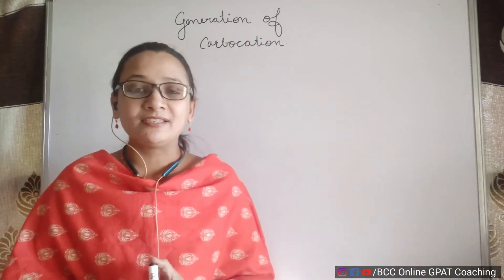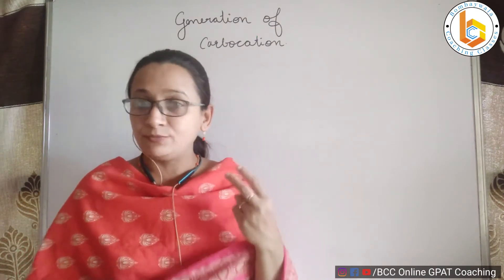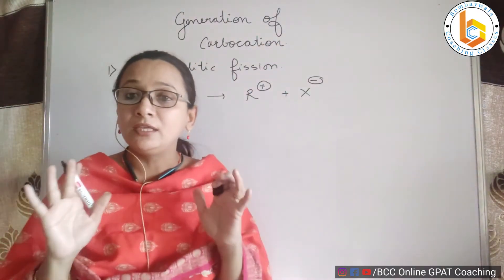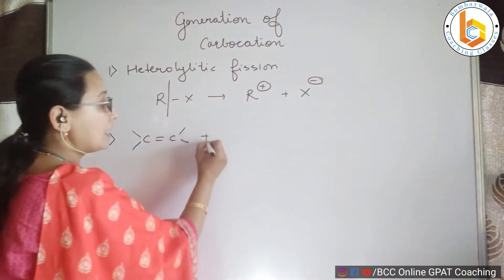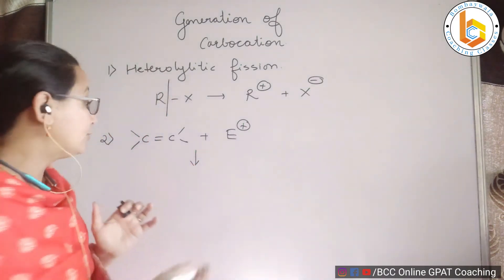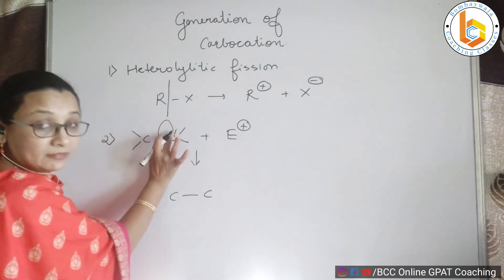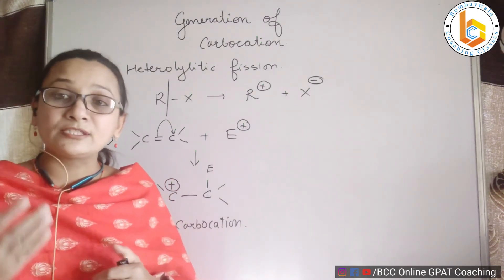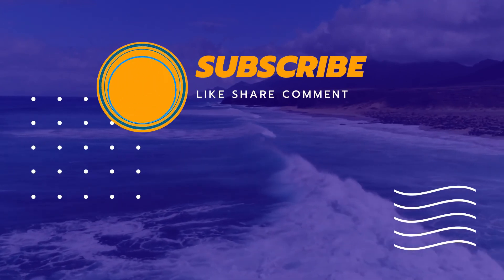Generation of Carbocation || Reaction Intermediates 3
In this informative YouTube video, we delve into the fascinating world of carbocations, which are reaction intermediates commonly found in organic chemistry. Join us as we explore the generation of carbocations, understanding their role as key players in various chemical reactions. Through detailed explanations and illustrative examples, you will gain a comprehensive understanding of the formation and stability of carbocations, as well as their impact on reaction mechanisms. Whether you are a student or a chemistry enthusiast, this video will provide valuable insights into the world of reaction intermediates.